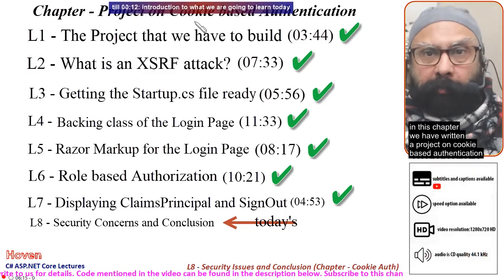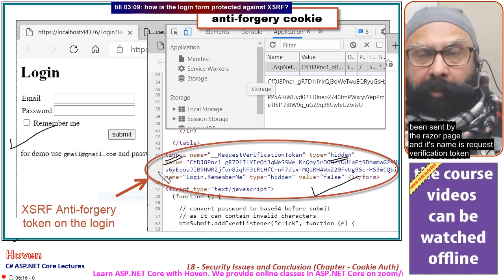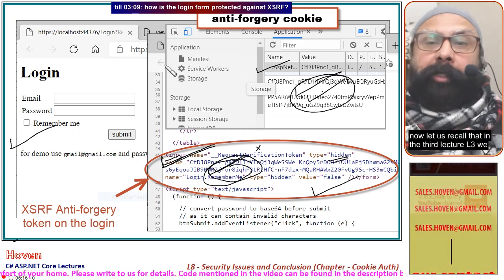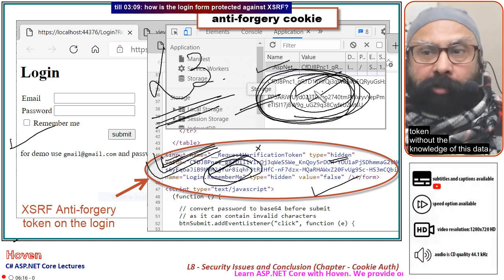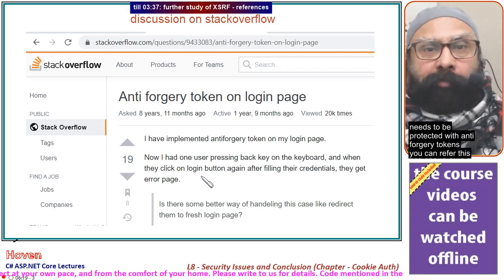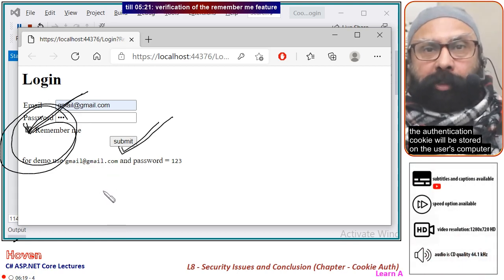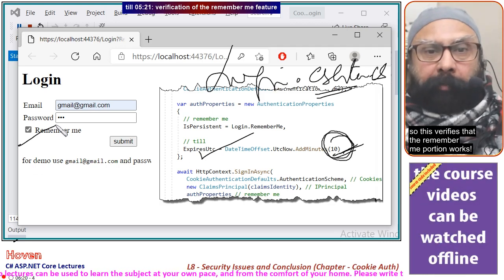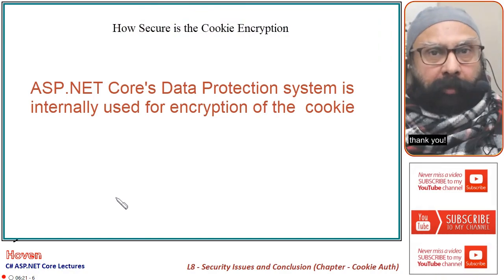Security Issues and Conclusion (Cookie Auth Project - 8) (Beginner Level) | ASP.NET Core 5 Tutorial